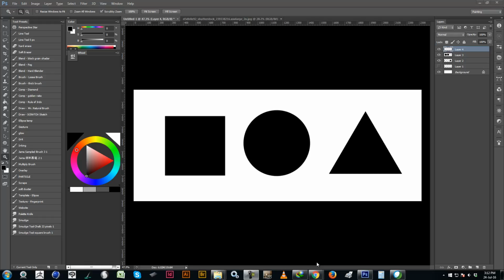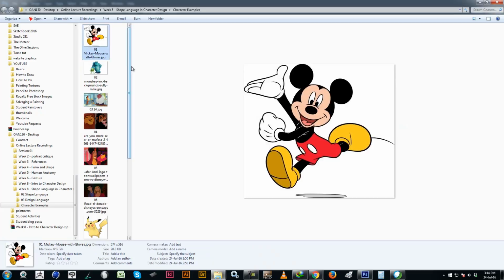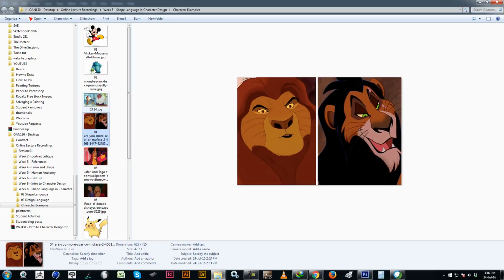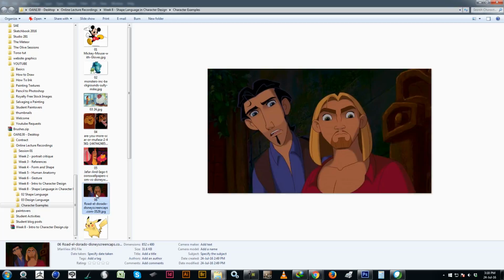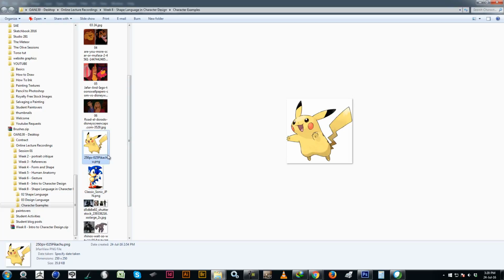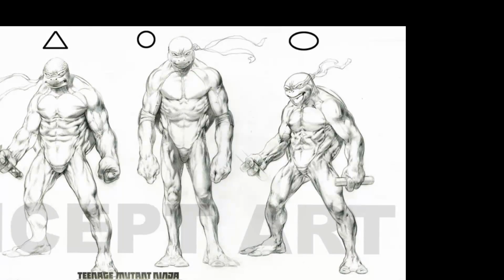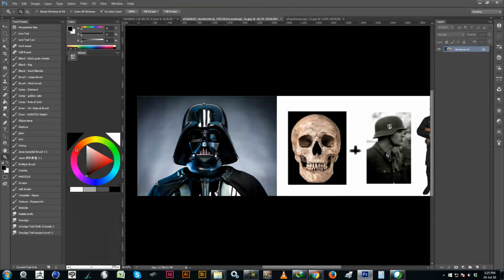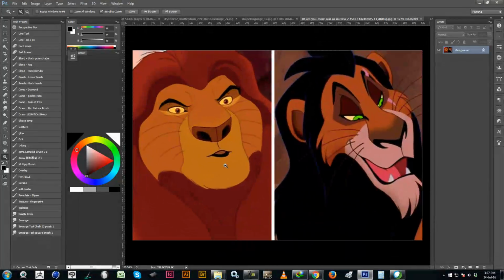16T2 Week 8 - Shape Design